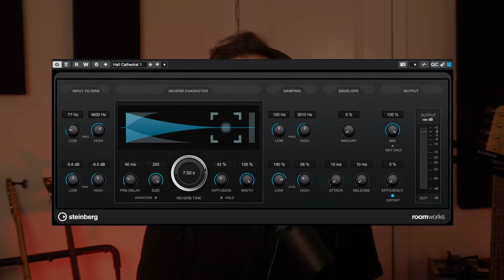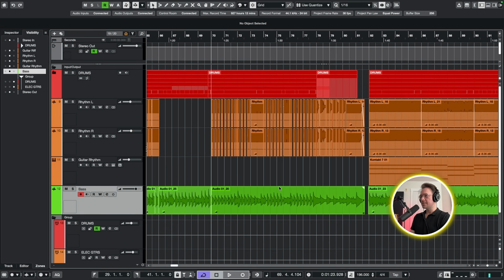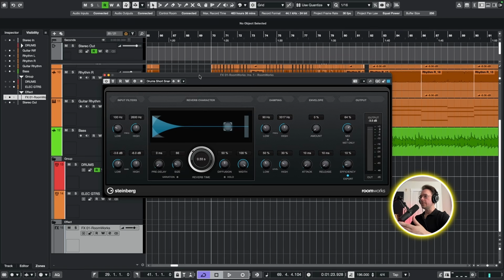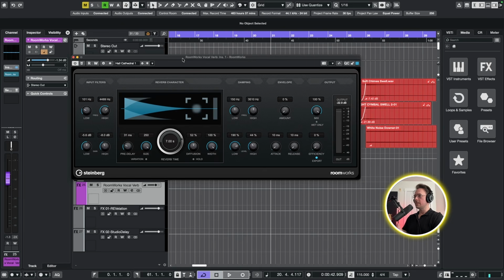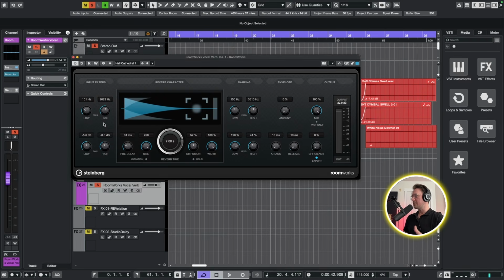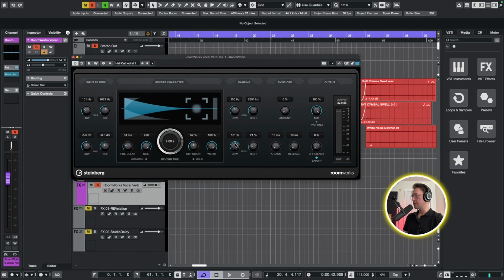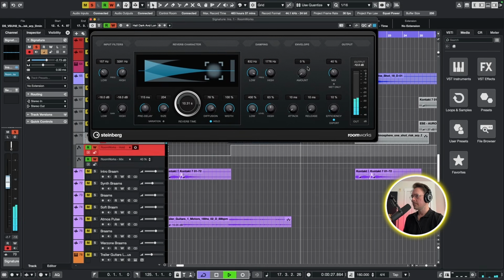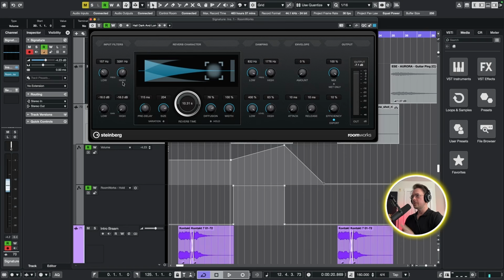This is Roomworks | Cubase Effect Plug-ins Explained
In the second of Steven Beddell’s new series of Cubase effect plug-ins explained videos, he looks at the intuitive Roomworks algorithmic delay.